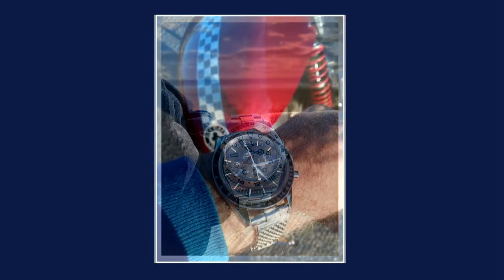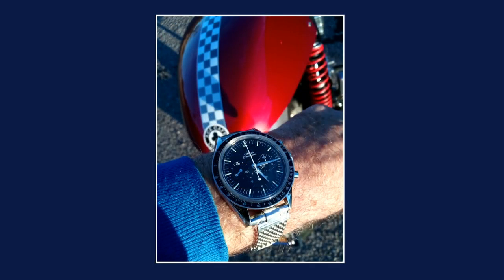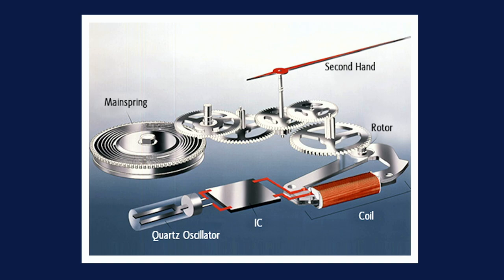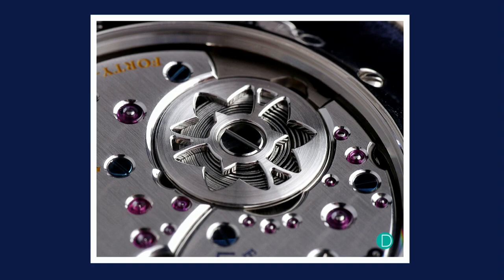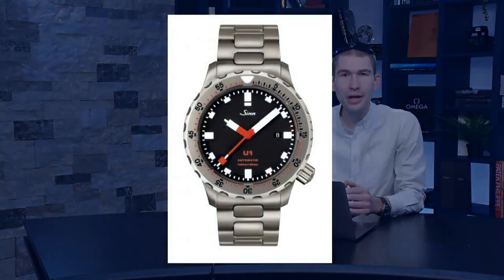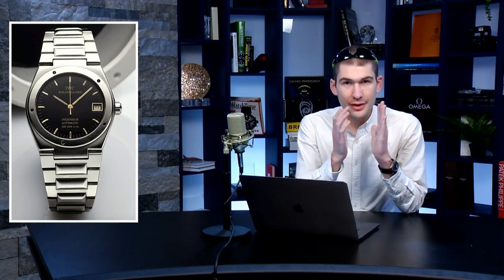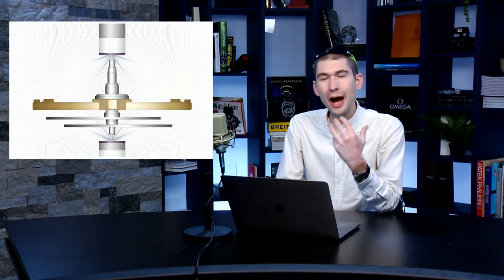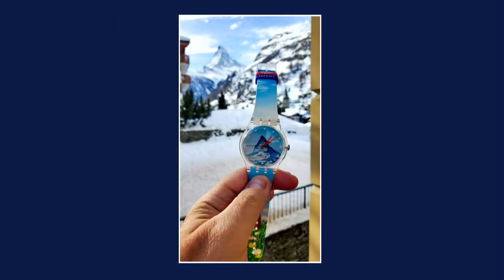Watch Technology: Rolex, Seiko, Sinn; Why No Silver Watches? A Watch Buyer's Guide + Q&A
Watches Tonight with Tim Mosso returns for a discussion of Rolex, IWC, Sinn, F.P. Journe, and even Grand Seiko watches. Tim discusses the rarity of precious metal silver watches, answers viewer questions about cars, and reviews the watchmaking technology of greatest relevance to watch buyers. All of this and watch collector wrist shots appear on this evening’s episode of Watches Tonight.

Why are gold and even platinum watches common but sterling silver watches are almost unheard of? Tim explores this question while referencing the history of pocket watches and early wristwatches that led to the retirement of precious metal silver as a common watch case material. The arrival of watchmaking stainless steels in the 1920s and 1930s allowed watch brands to replace silver as a mass-market rust resistant metal option.

In the modern era, watches from Cartier, Och Und Junior, U-Boat, Dubey and Schaldenbrand, F.P. Journe, and Zenith have employed sterling silver for reasons of novelty, nostalgia, and cost-effective fabrication.

Cars are a frequent topic on this show, but Tim rarely discusses automobiles as a primary feature of the program. That changes tonight thanks to a viewer question about the host’s favorite cars. Tim’s preferred vintage option is the 1966 Oldsmobile Toronado; his “driver’s car” selection would be a Consulier GTP or Panoz AIV Roadster; as a daily driver, Tim dreams of upgrading his Chevy Volt to a Karma Revero GT.

This evening’s main feature is a review of watchmaking technologies that are most relevant to watch buyers. A list of the most “worthwhile” technologies for watch enthusiasts starts with Seiko and Grand Seiko’s brilliant “Spring Drive” technology, a fusion of mechanical and quartz movement engineering that embodies the best elements of both. The discussion continues with Sinn Spezialuhren’s “Tegiment” steel hardening that employs carbon diffusion (carburized steel) in order to create steel watch cases with the scratch resistance of ceramic.

Rolex’s Parachrom Blue antimagnetic hairsprings are an ideal blend of lifetime-serviceable traditional watchmaking with technology that hardens watches against modern office and home electronics. The niobium-zirconium Parachrom Blue alloy uses a composition similar to the 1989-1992 IWC Ingeniuer 3508 “500,000 A/M,” so it is likely that Rolex’s claims of magnetic resistance are conservative.

Silicon finds its place in the program thanks to Breguet’s brilliant magnetic balance pivots. Use of powerful magnets inside a watch requires antimagnetic technology alongside; a silicon hairspring and escapement permit Breguet to improve the friction and shock resistant qualities inside of its Classique Chronometrie 7727.

Jaeger LeCoultre’s “welded sapphire” minute repeater gong completes this summary review of the most worthwhile watch technology for watch enthusiasts.

Tonight, our show will feature all of the above plus live chat and wrist shots from our global audience of watch buyers, watch collectors, and watch enthusiasts!